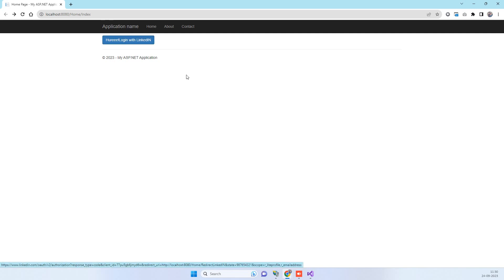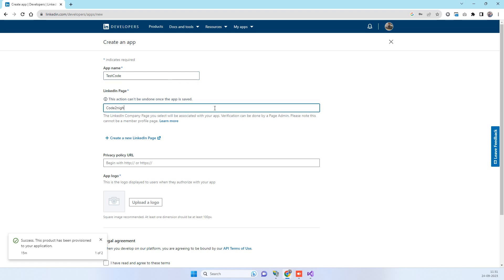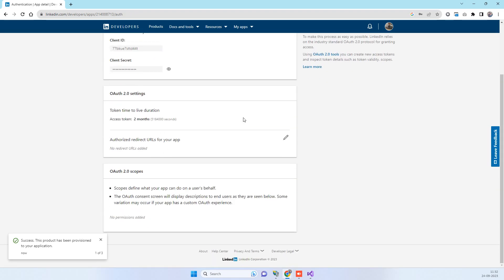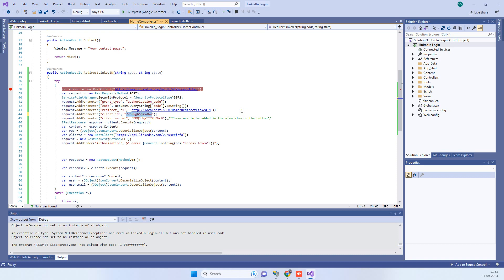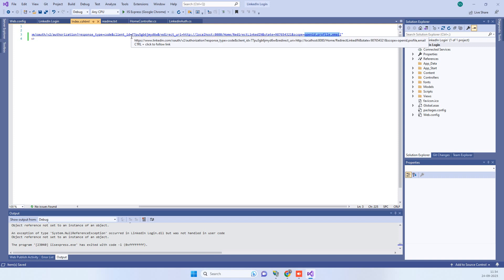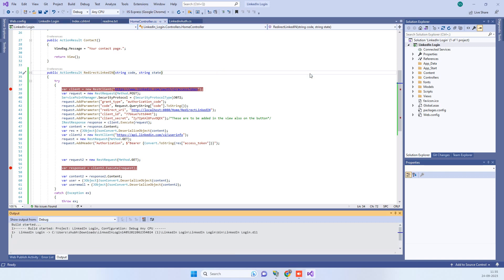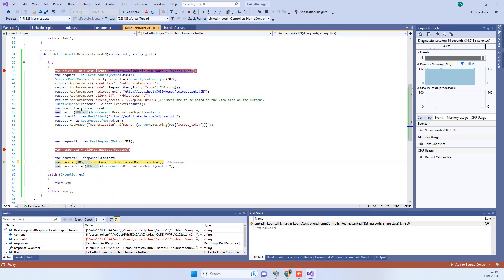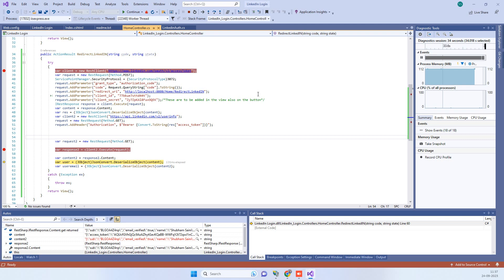Linkedin Login With Open Id Connect in Asp.Net | Bummer, something went wrong Error LinkedIn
Hello guys in this video we will see how to integrate linkedin login with openId Connect in asp.net.
We will also see how to fix error Bummer, something went wrong.
In five seconds, you will be redirected to: localhost in Linkedin login while redirecting.

How to implement linkedin login
Linkedin Login in Asp.Net MVC
Linkedin Login
Login with Linkedin in csharp
Linkedin in asp.net
How to authenticate using Linkedin